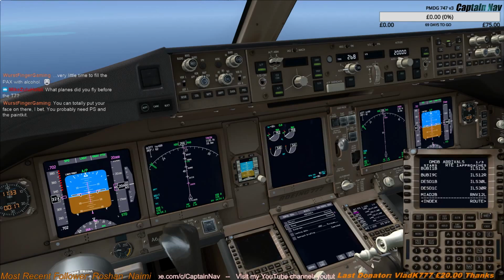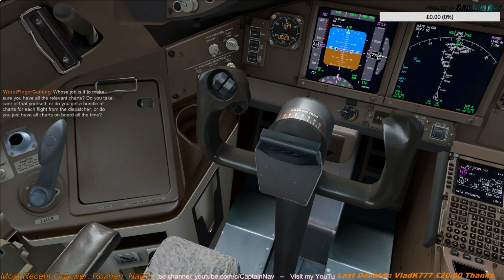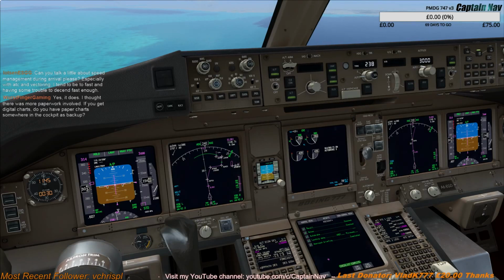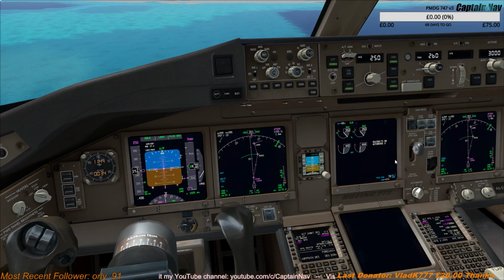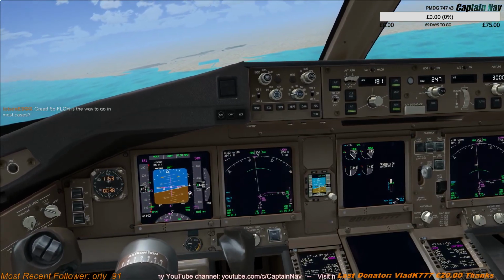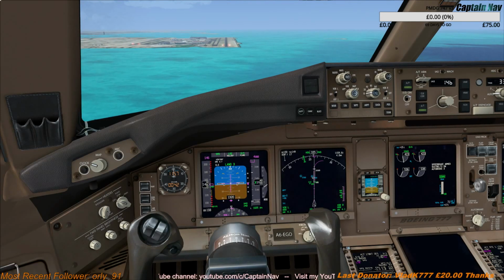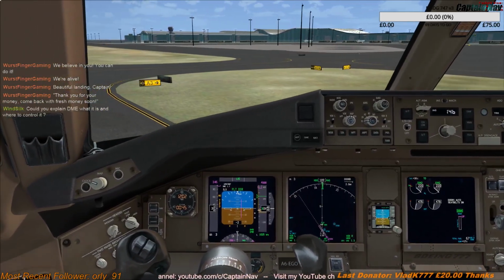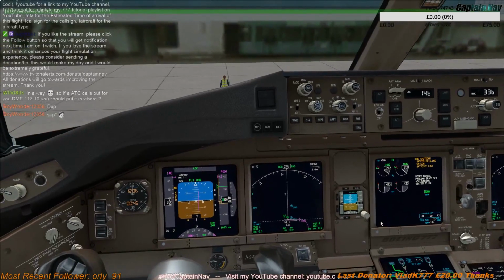[FSX] PMDG 777-300ER | Dubai to Doha Part 2 (by a real 777 pilot)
This is part 2 of the realistic full flight from Dubai (OMDB) to Doha (OTHH) on the PMDG 777-300ER.

In part 2 of the movie, we will see the approach set up for runway 34R in Doha.. Then we will start our descent and fly the ILS approach runway 34R at Doha.

Assisting me on the flight are FS2crew (the copilot) and Ground Services X (the ground crew). Weather with Active Sky 2016. ATC courtesy of VATSIM. Recorded live on Twitch.